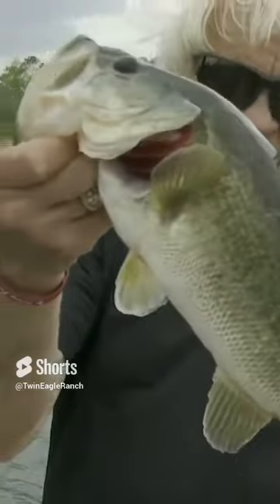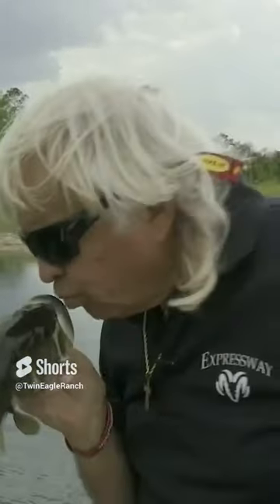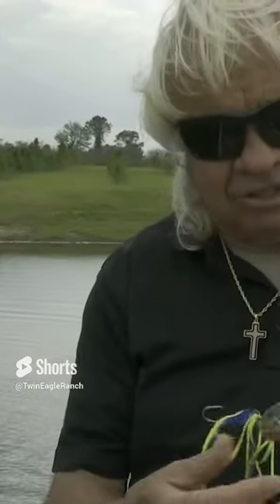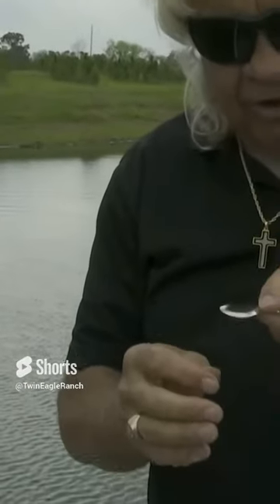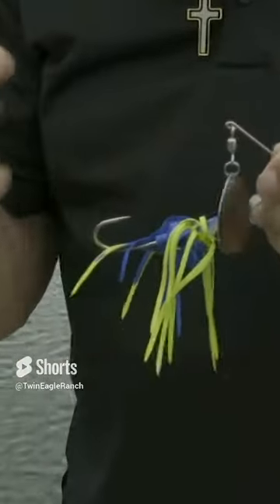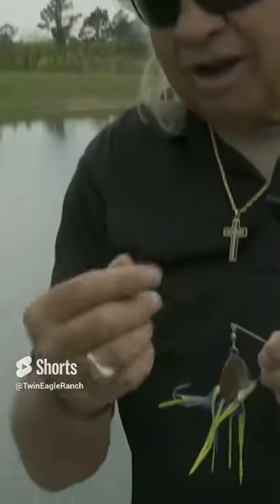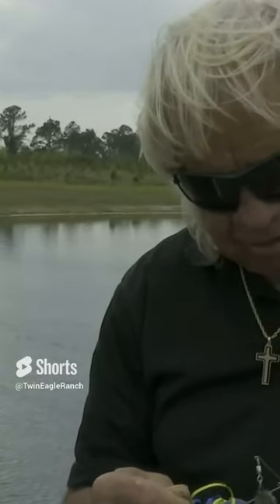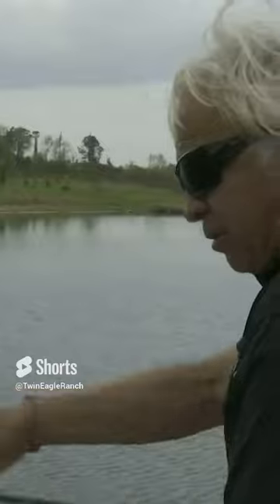Redman Spinnerbait! Something different